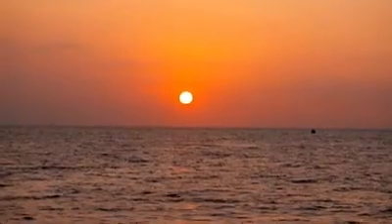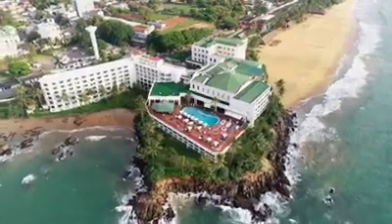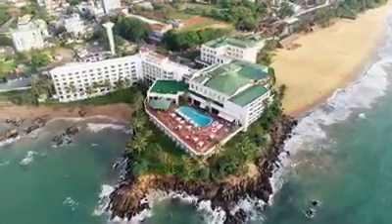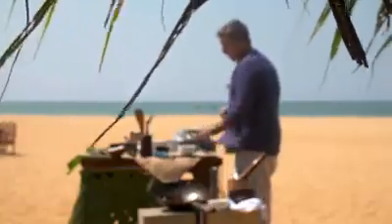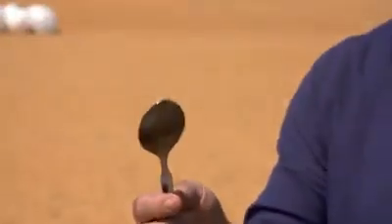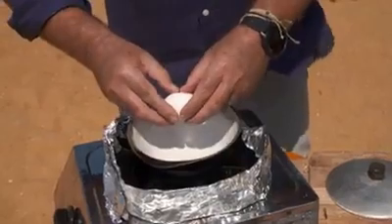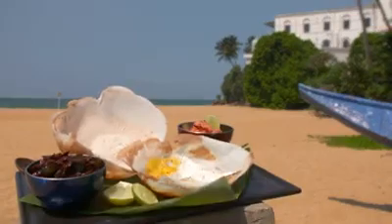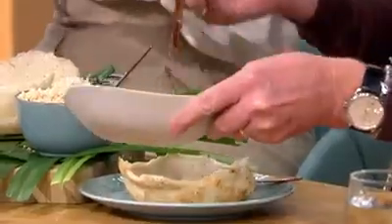Torode on the Road in Sri Lanka